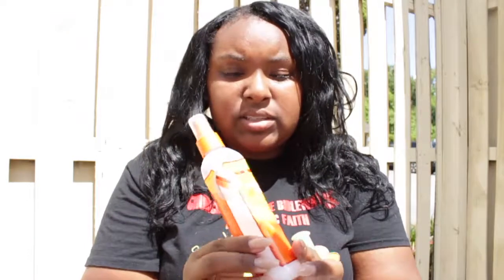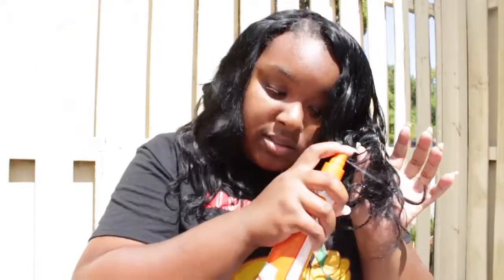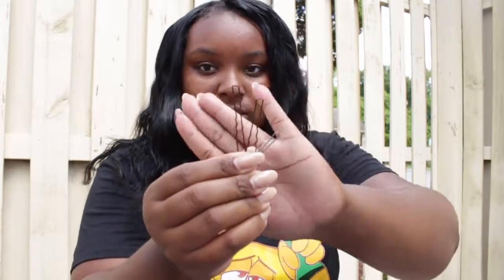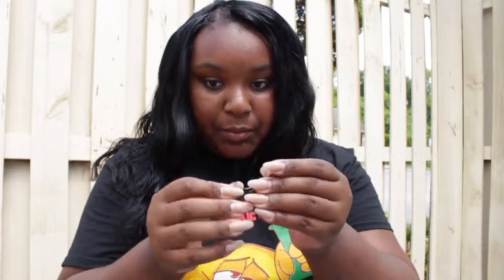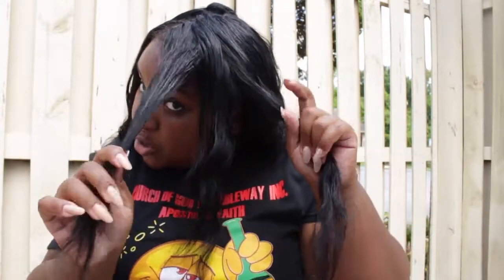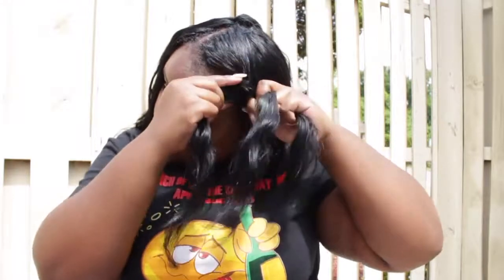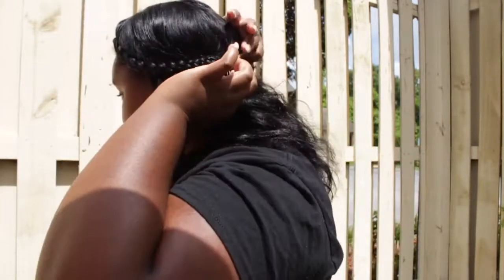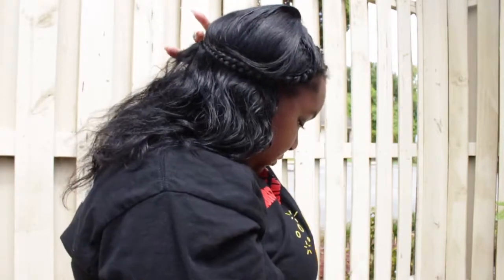4 Hairstyles for Sew-ins | Life with Lysz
I decided to do this video while i still had my hair done. I hope you like these styles and consider them! Send me pics on Insta or Twitter. Be sure to share with a friend
XO Lysz

I hope you enjoyed this video! Thumbs this up for more!